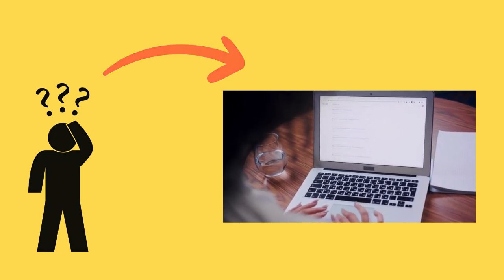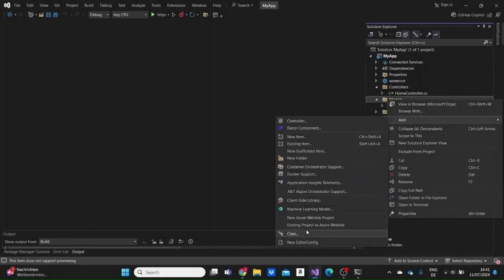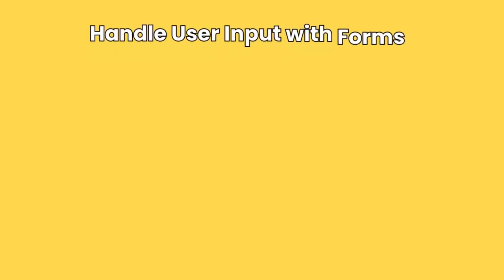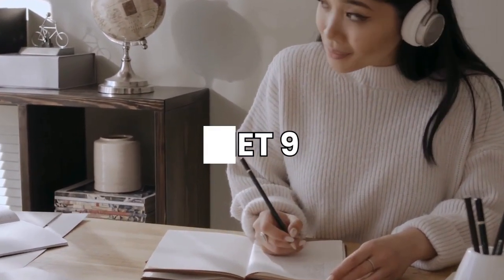ASP.NET Core MVC Blueprint: Master MVC with One Course!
Join the step-by-step ASP.NET Core MVC course for beginners: Learn from scratch and build a real-world SaaS app